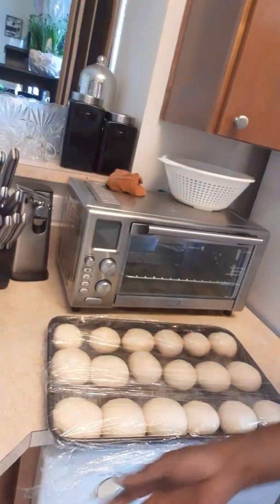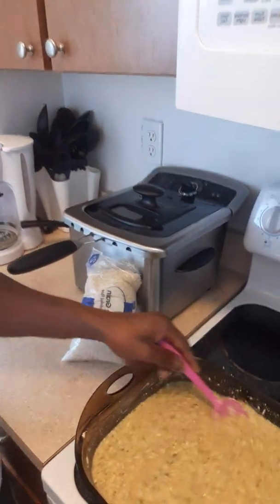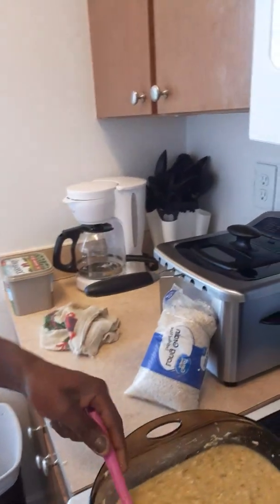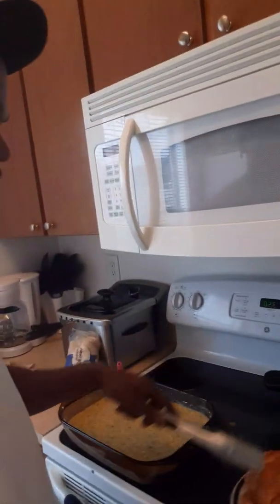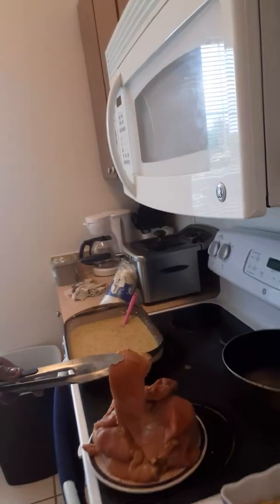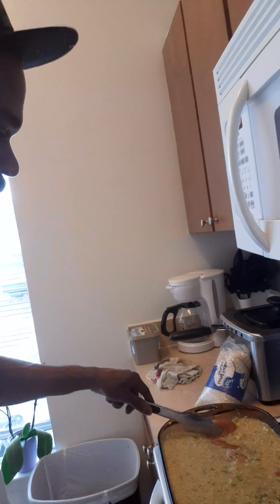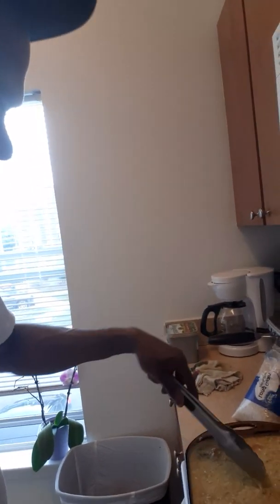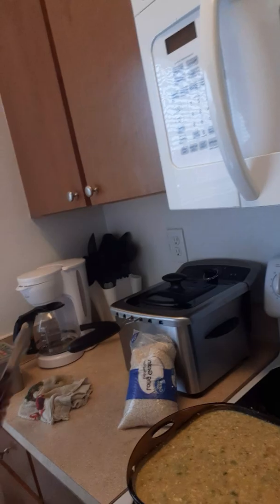CEO Alonzo Rone Chicken casserole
Homemade chicken casserole recipe